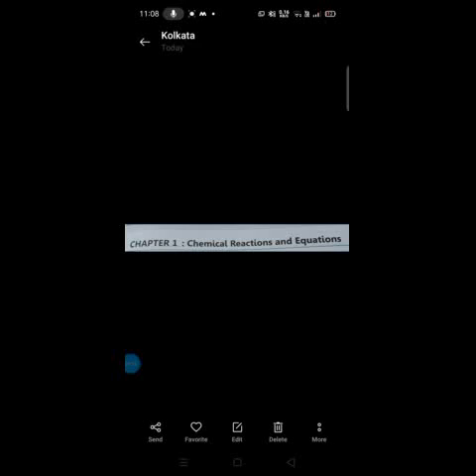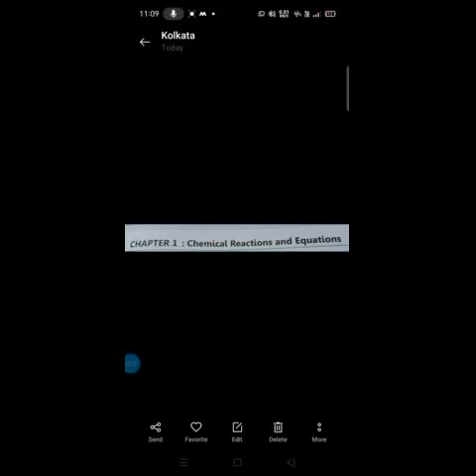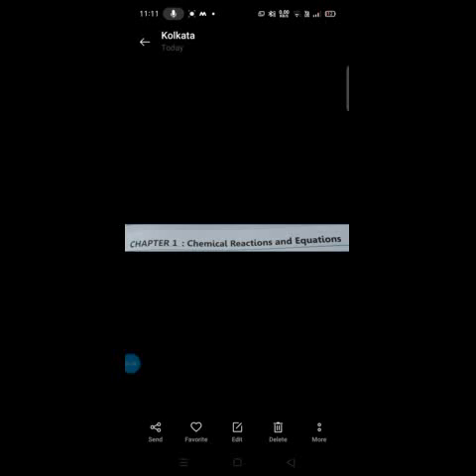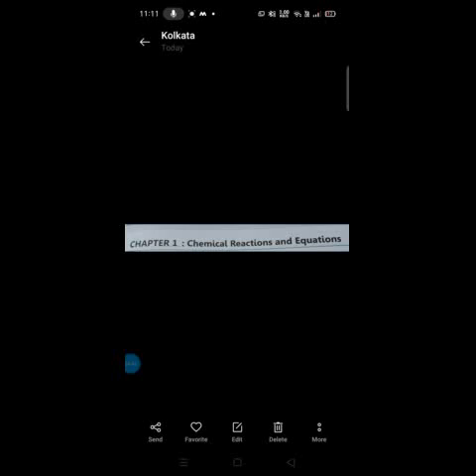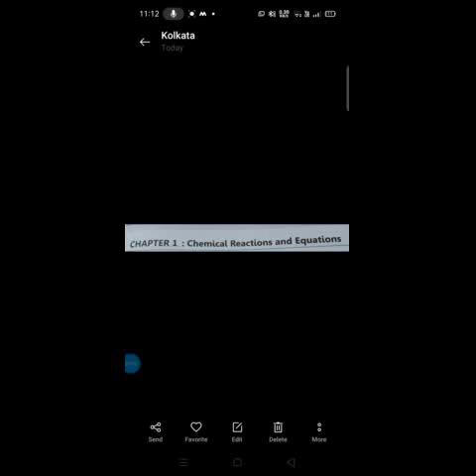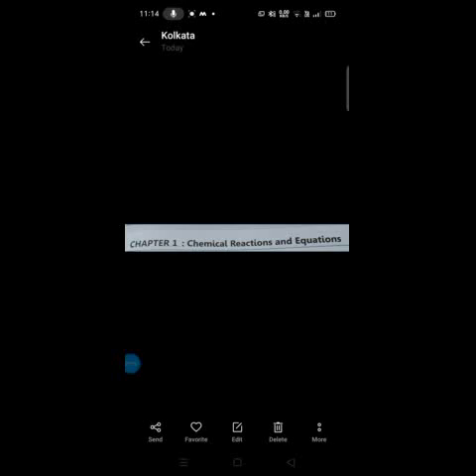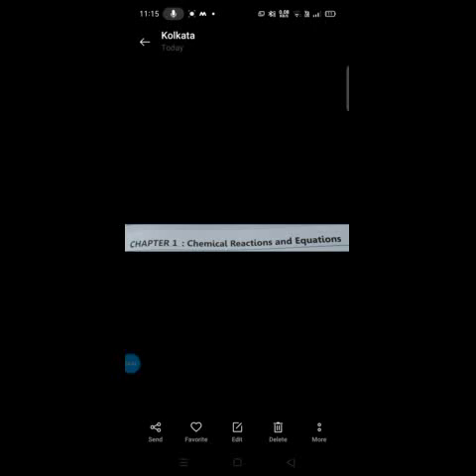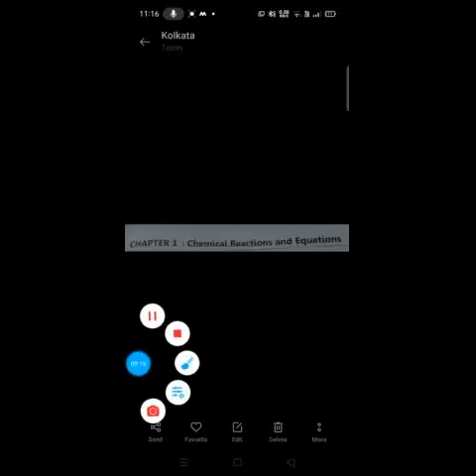CHEMICAL REACTIONS AND EQUATIONS| CLASS 10 CBSE| ONLY IN 10 MINUTES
Here are the notes containing PYQs and OBJECTIVES. Just go through these notes and get 100/100
Class 10 CBSE 2021
CLASS 10 CBSE 2021-22